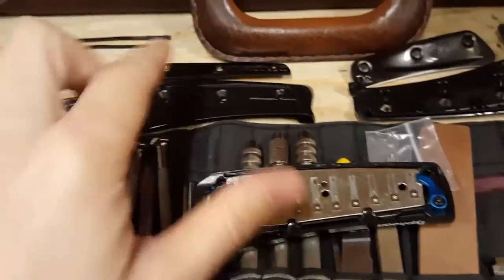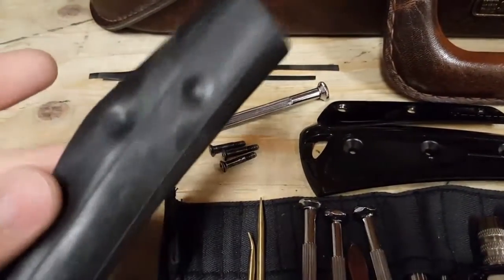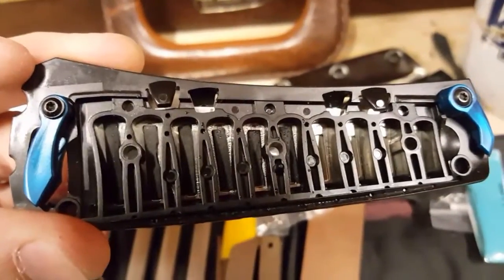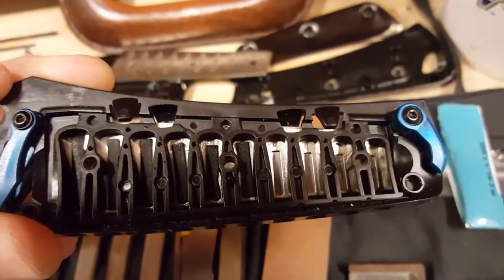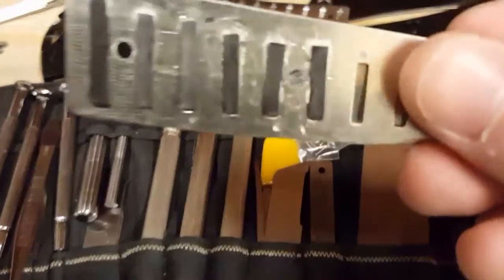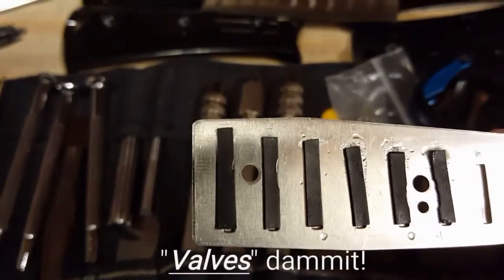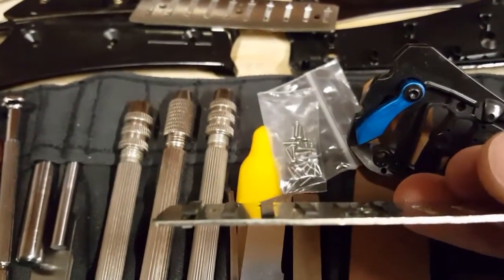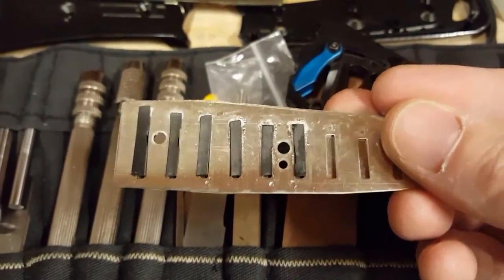Yonberg Valving Experiment Part 1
My first steps valving a Yonberg Typhoon in A. Odd shaped reed chambers require very narrow valves, and they may need to be profiled around the screw holes.
Lots of fun so far!